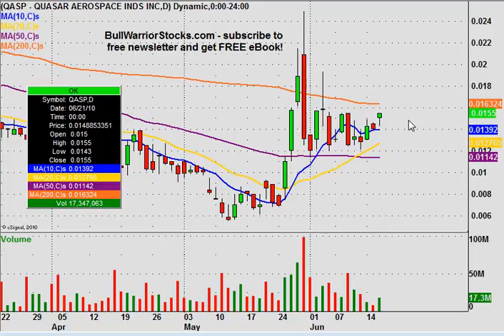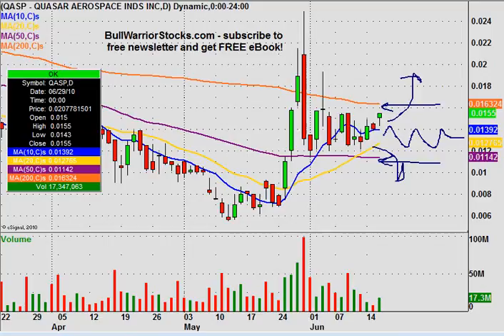QASP Technical Stock Chart_ 6/16/2010